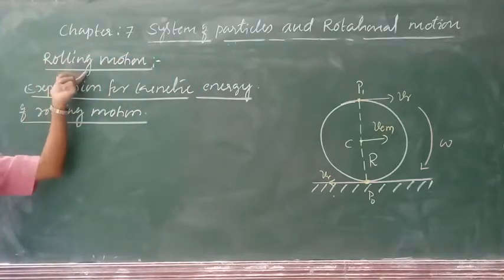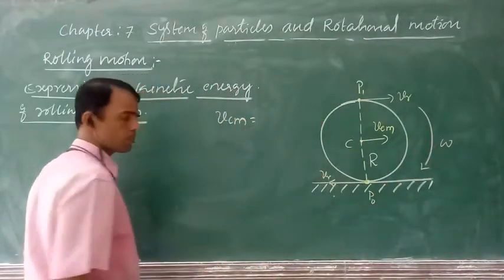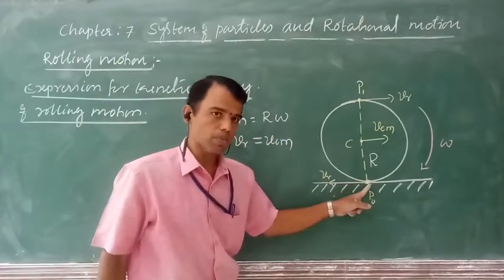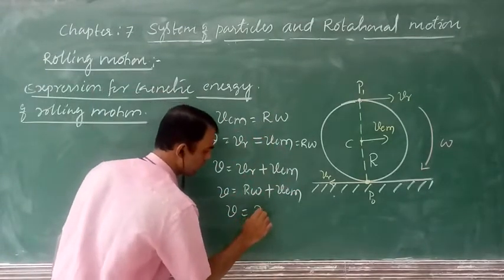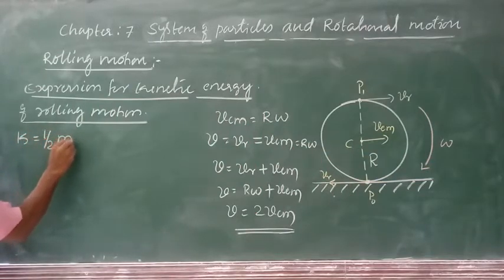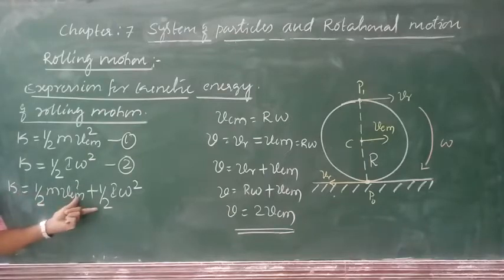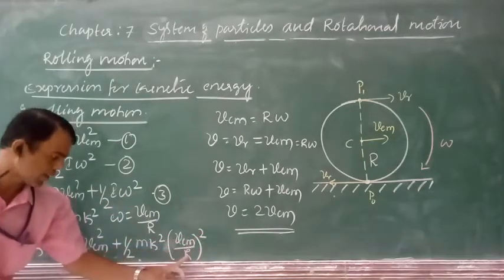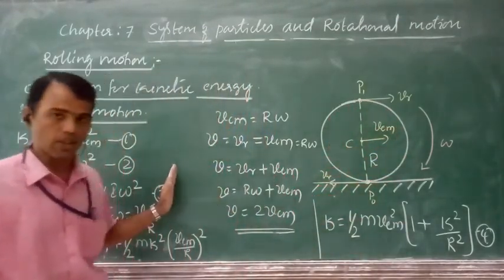SPRM L- 20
Rolling Motion